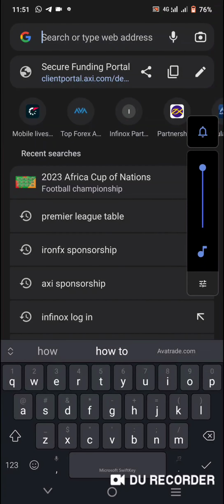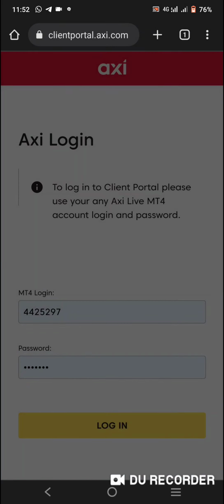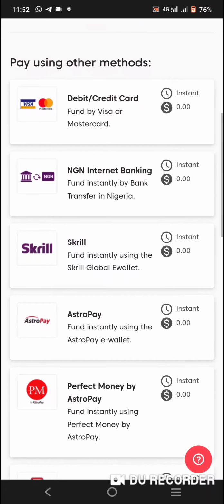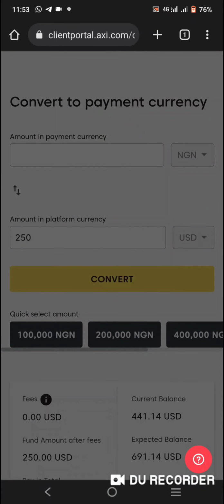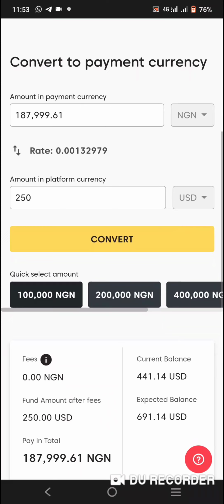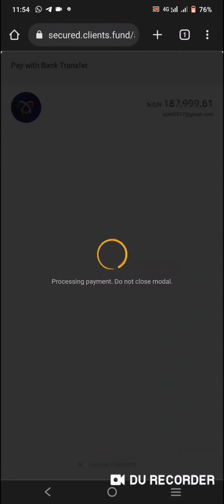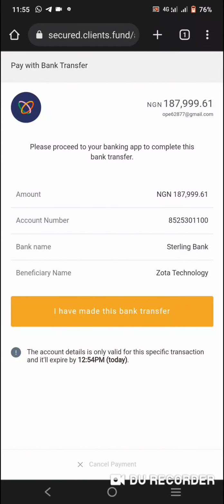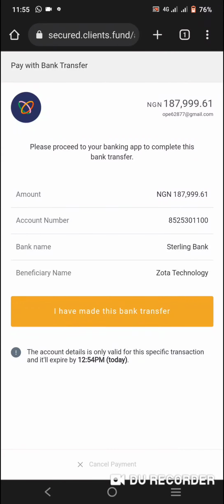HOW TO MAKE DEPOSIT INTO YOUR AXI TRADING ACCOUNT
Follow the video guide to make deposit into your axi trading account using Nigeria internet banking

Other payment methods are also available if you are in a different county